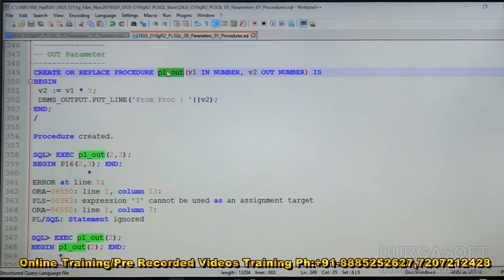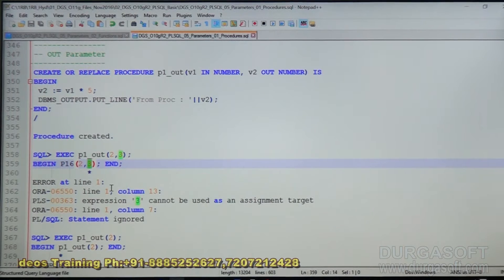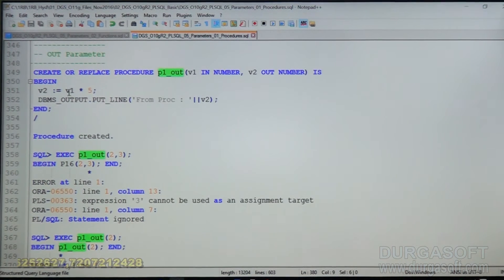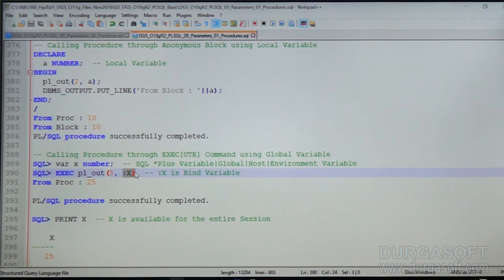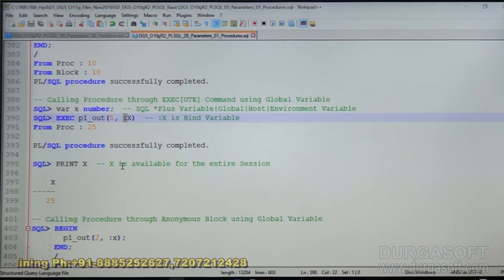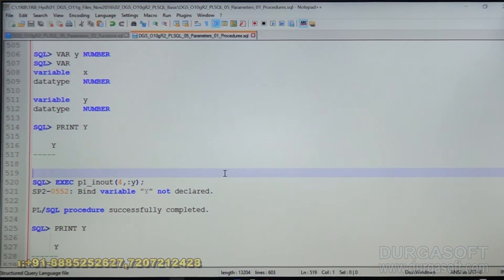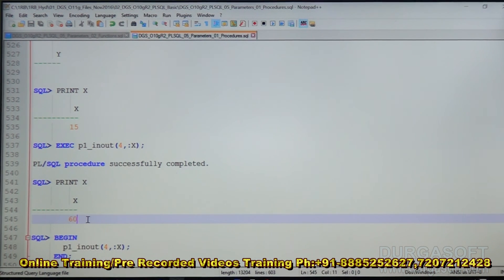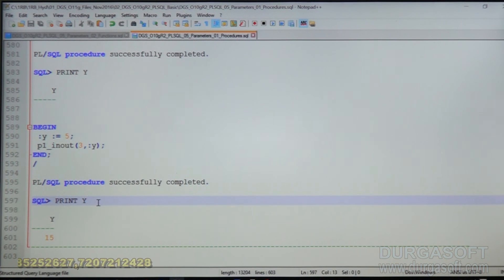OracleTutorial || onlinetraining|| pl/sql ||Parameters Part-2 by Basha